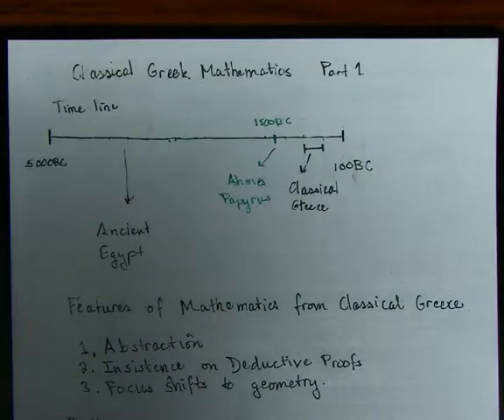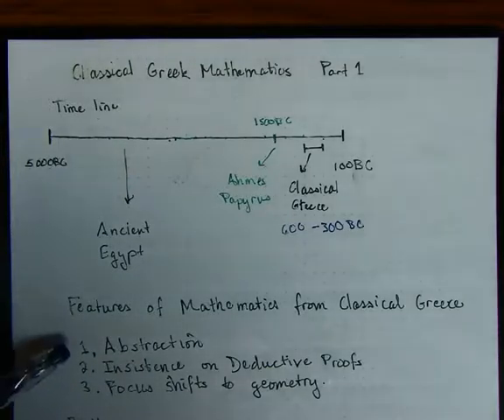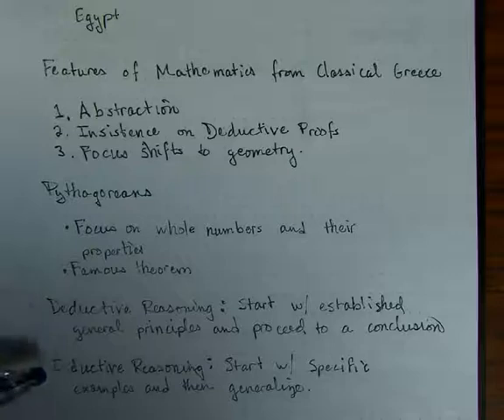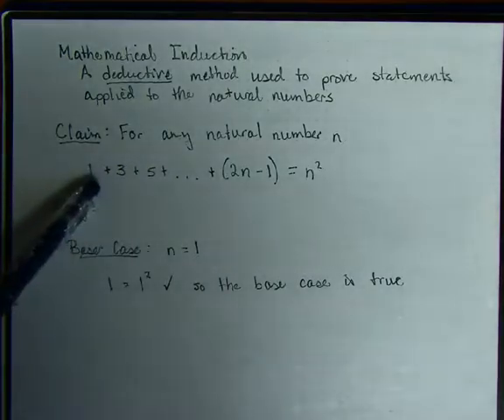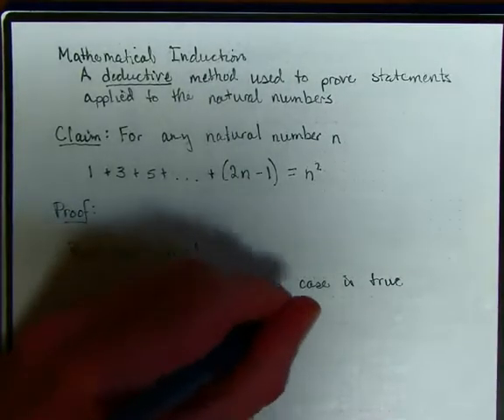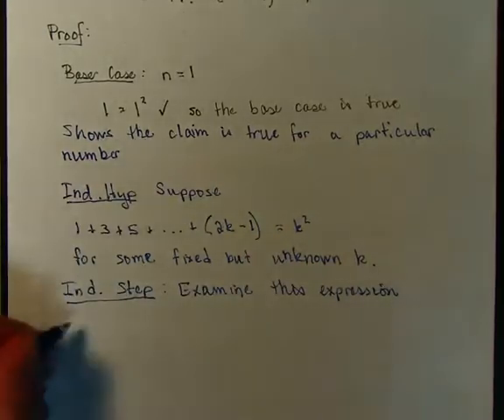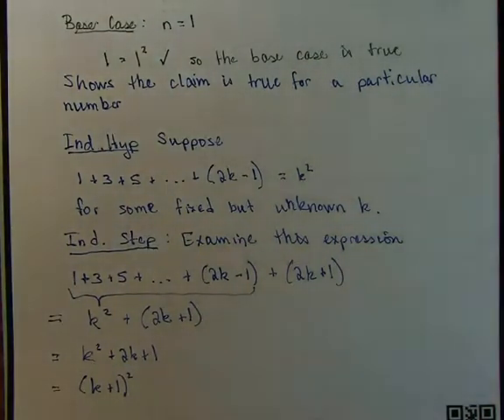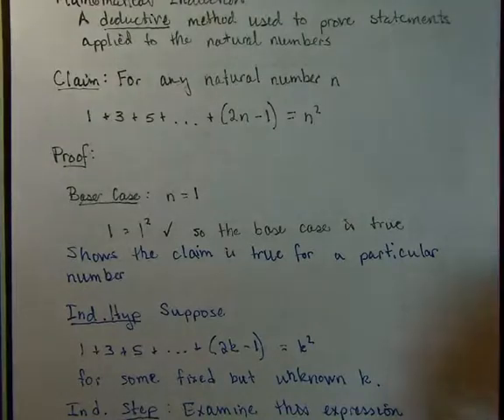The Pythagoreans and Whole Numbers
The Pythagoreans were a sect in Classical Greek society. They were philosophers and mystics. One of their premises was that the universe could be understood through study of numbers. Thus, they were fascinated by patterns made using the natural numbers. We can prove that patterns such as these hold using mathematical induction.